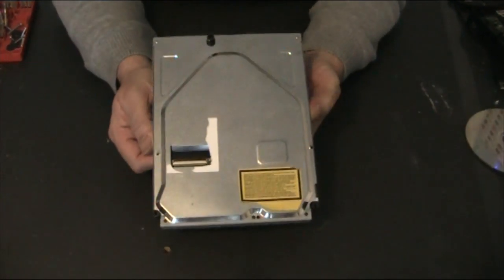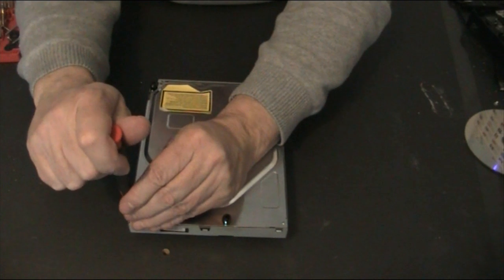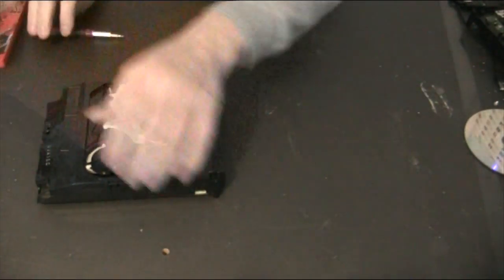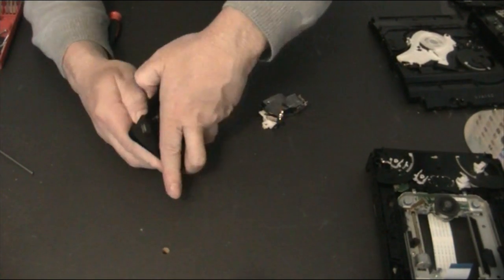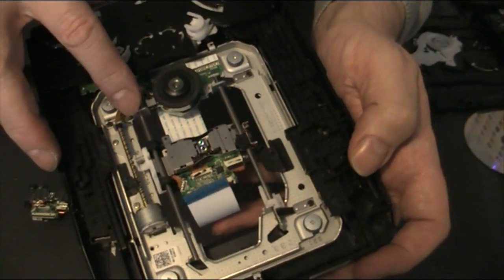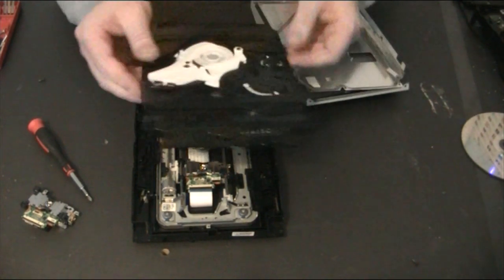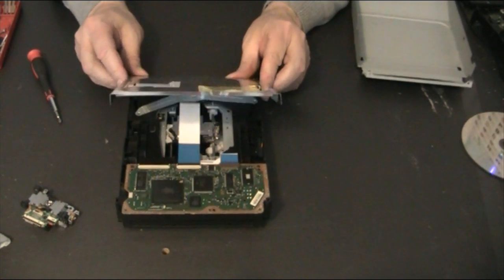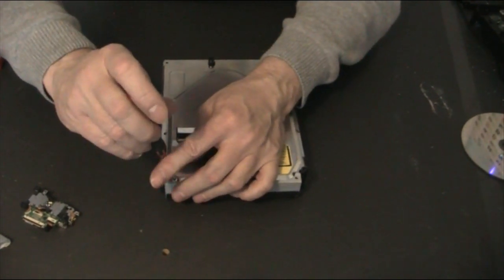PS3 FAT | 410 ACA Laser Lens Swap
This is another video in the PS3 Parts & Repair Guide series brought to you In this video you will learn how to replace the laser lens in a 410ACA Blu Ray Drive.
For more videos in the series or to buy ps3 spare parts visit our web site or view our youtube channel